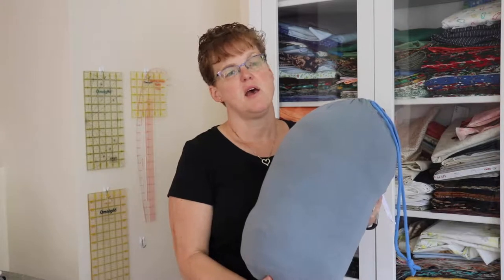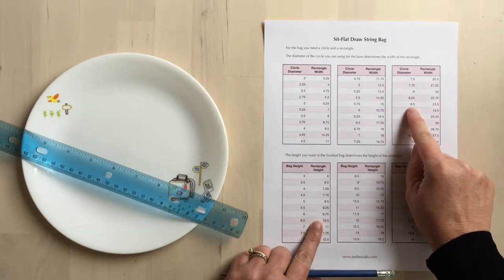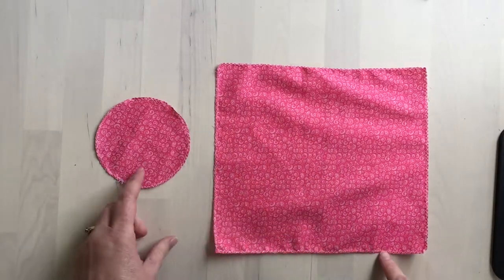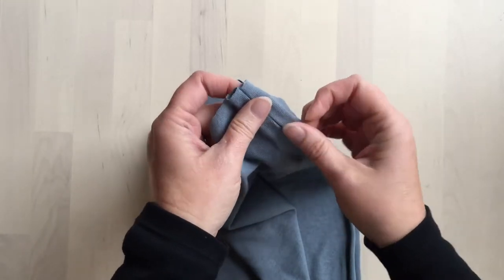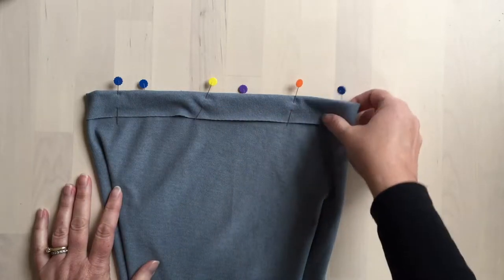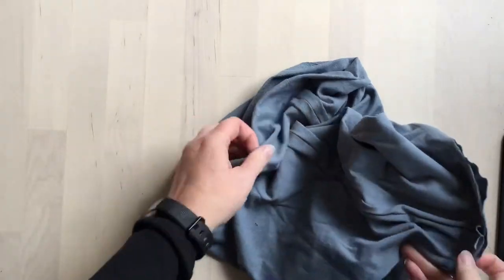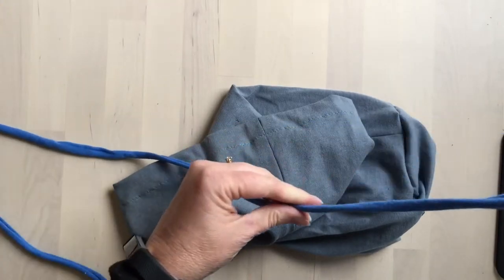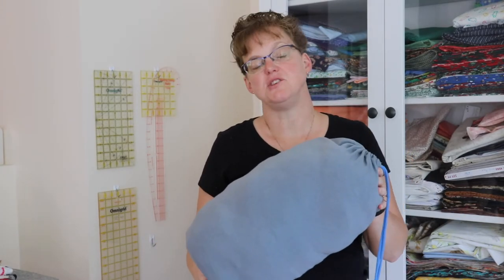Make your own drawstring bag - any size!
Sew your own drawstring bag of any size with these easy instructions.

It will only take a circle and a rectangle.